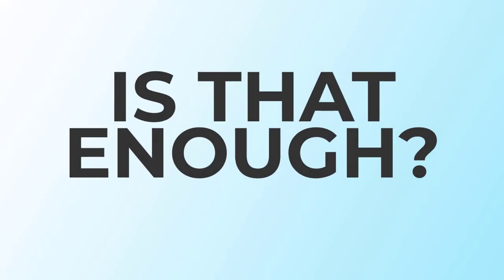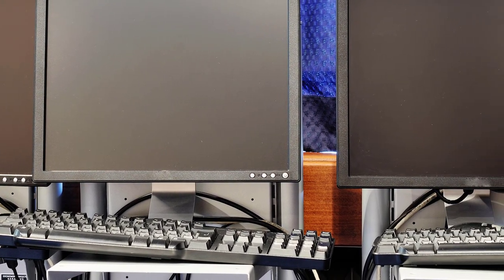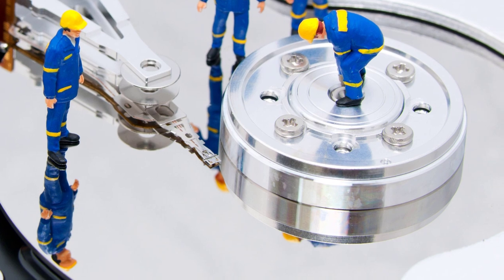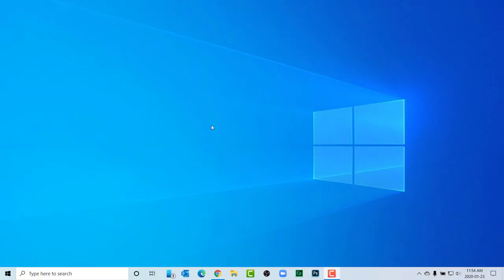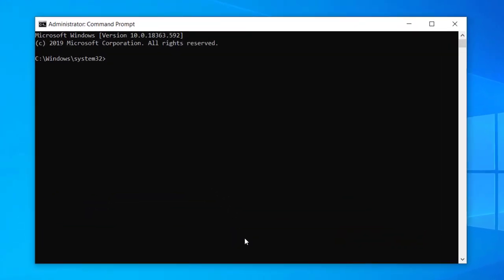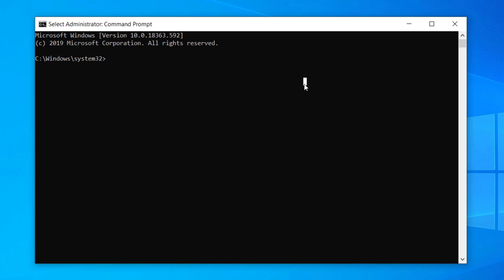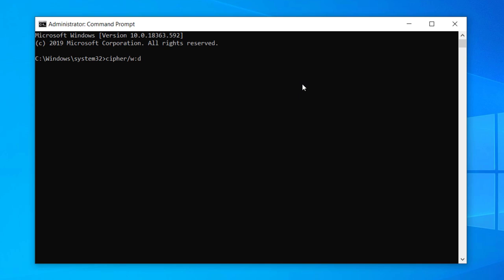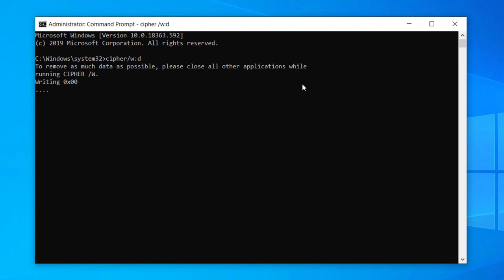Do This Before Selling Your Old Windows Computer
Do this before selling your old windows computer when you purchase a new machine. I show you how to use the CIPHER command-line tool to erase any free space that may contain previously deleted data that someone could restore.